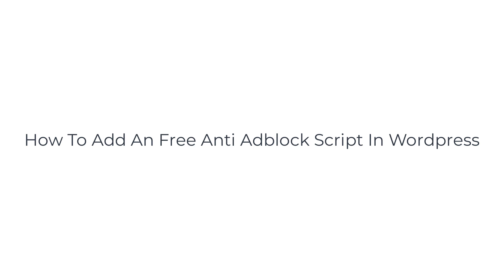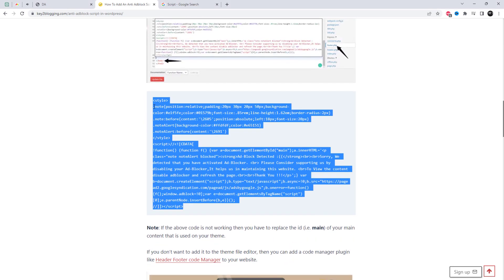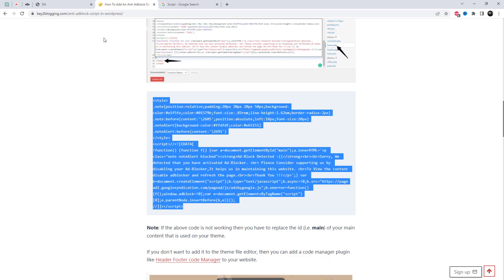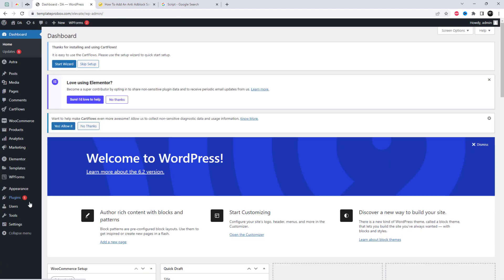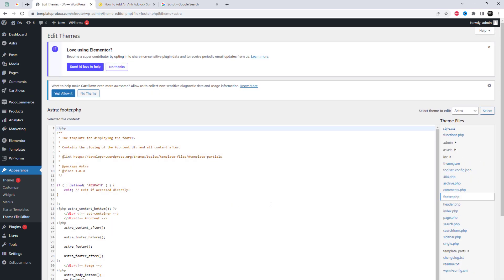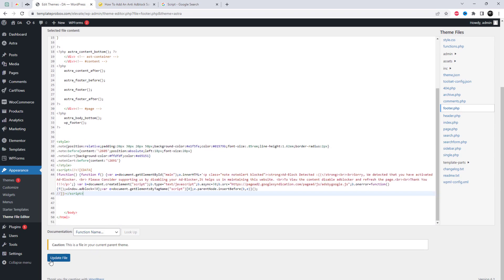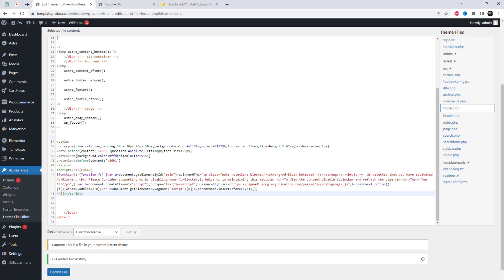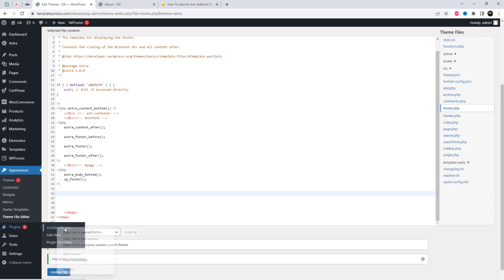How To Add An Free Anti Adblock Script In Wordpress | Anti Adblock script for website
According to the search results, one way to add the best anti adblock for WordPress is to use an anti adblock script. This script will detect if the visitor is using an ad blocker and show them a message asking them to disable it or whitelist your site.

•  Login to your WordPress dashboard and go to Appearance  Theme File editor.
•  Open the Footer.php file and search for body tag.
•  Paste the script just above it. You can get the script from this link:

•  Update the theme code and it is done.